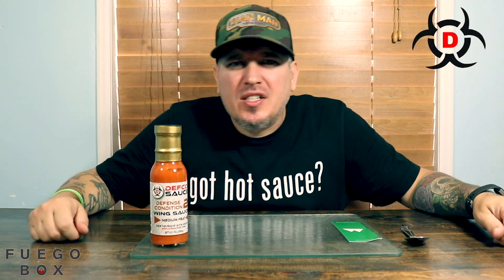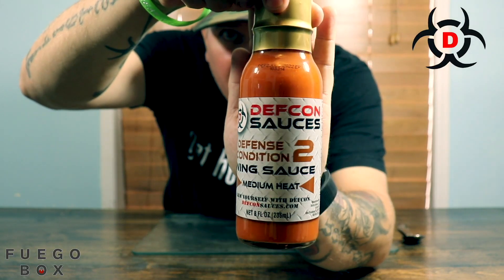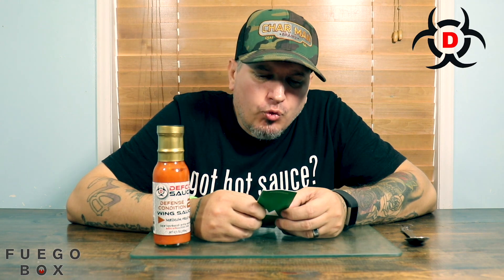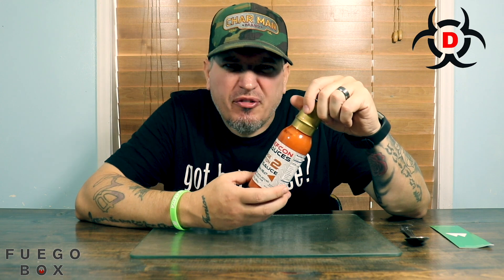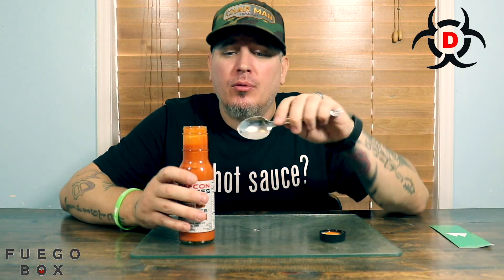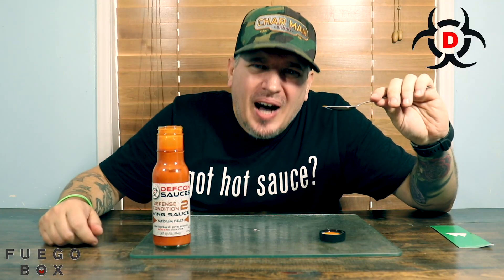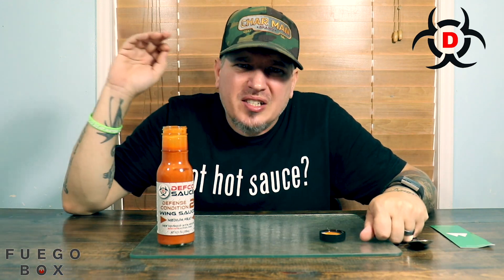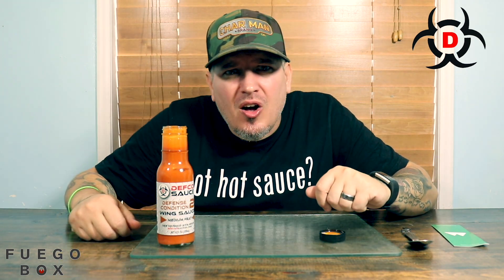Defcon Sauces Defense Condition #2 Hot Sauce Video Review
ABOUT: The Defense Condition #2 is Defcon’s tastiest wing sauce. If you like your wings with a nice punch but also packed with incredible flavor, look no further. There’s a reason Defcon has won more awards than any other wing sauce out there.
This sauce speaks for itself.

HEAT LEVEL: Medium (2 out of 4)

TRY IT ON: Chicken wings, cauliflower wings, fried chicken, pizza, shrimp, oysters, and in sauces and homemade wing sauces.

Here at Fuego Box, we’ve tested thousands of small-batch/craft hot sauce to bring you the tastiest sauces on planet earth. To check out our hot sauces, visit our Hot Sauce Store